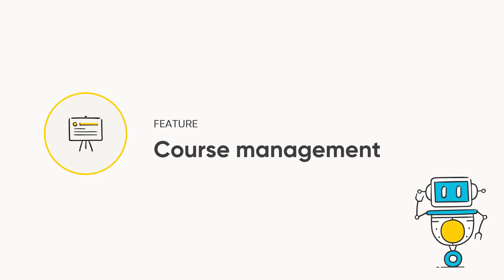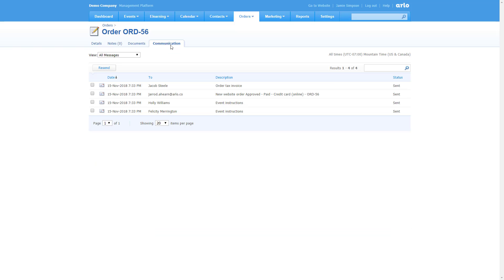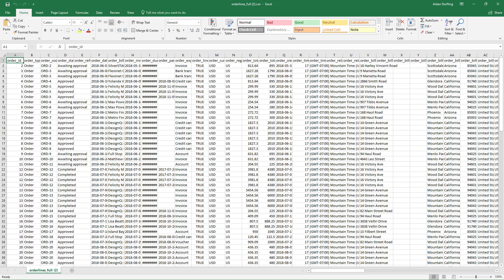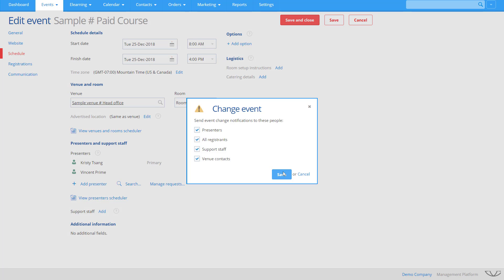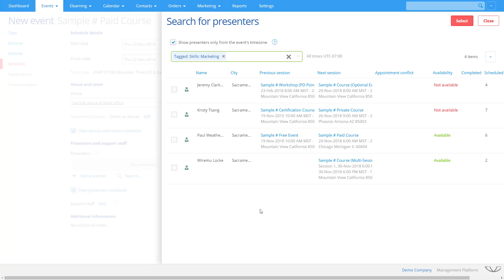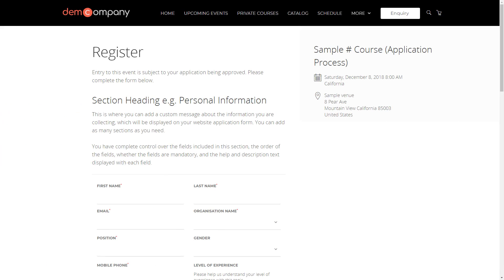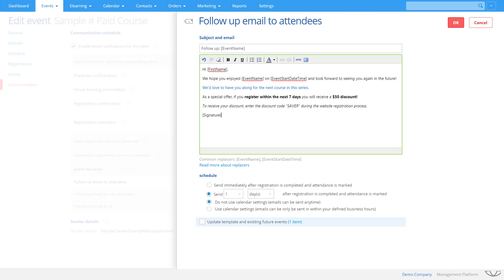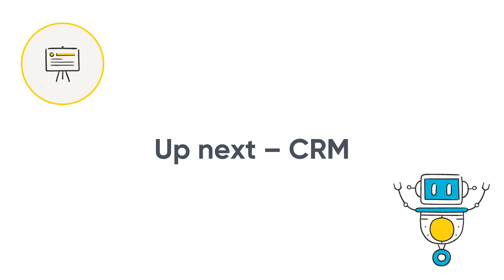Course Management | Arlo Training Management Software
This video covers Arlo’s Course management features which will allow you to streamline course administration, automate manual processes and make everyday tasks easy.